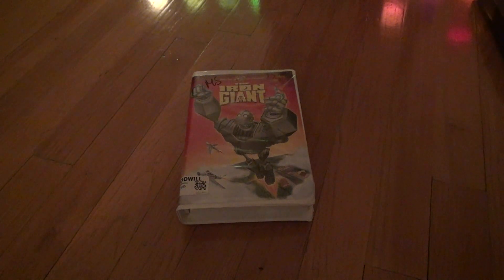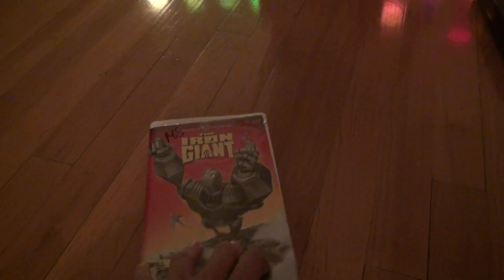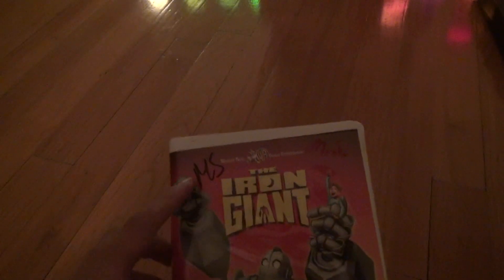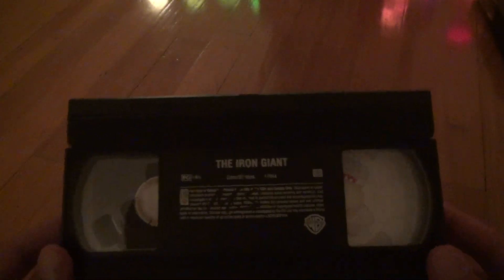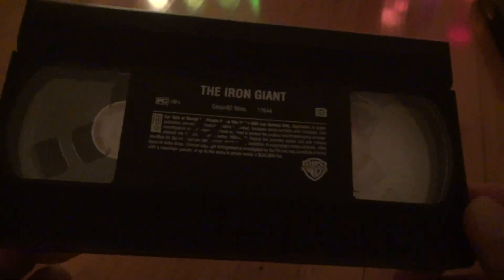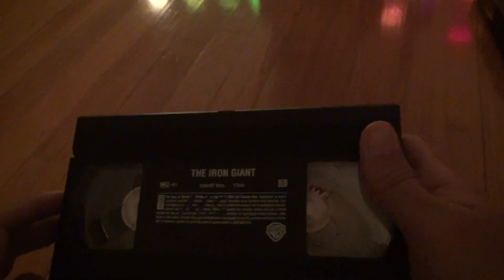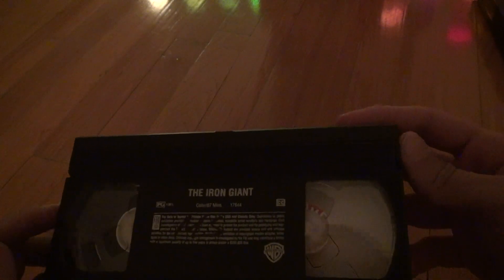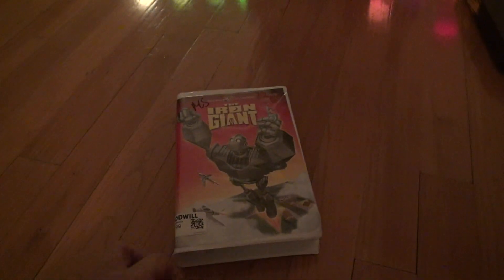The Iron Giant VHS Unboxing